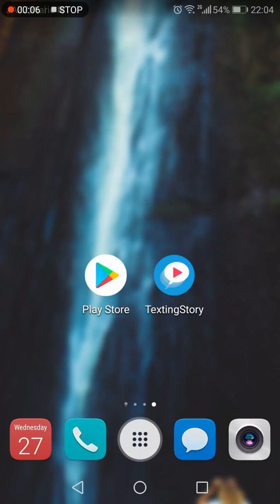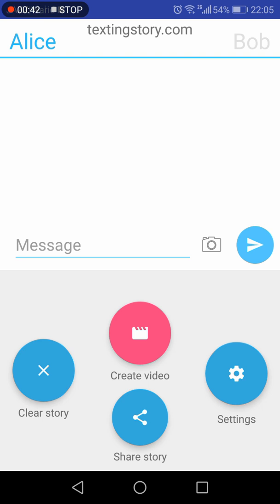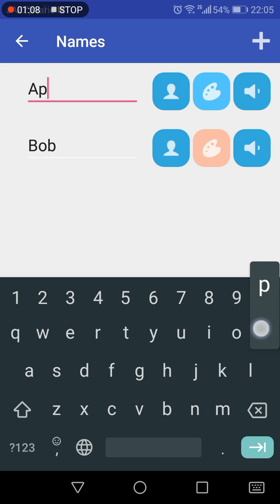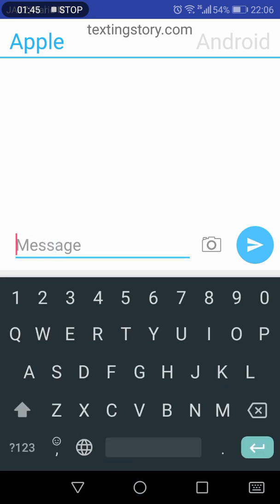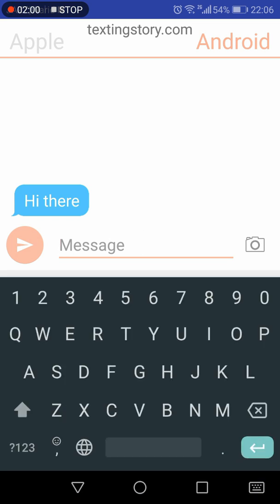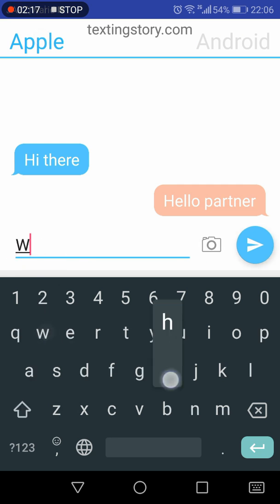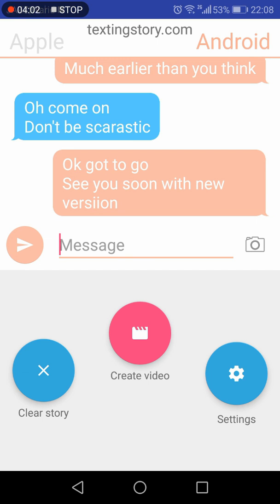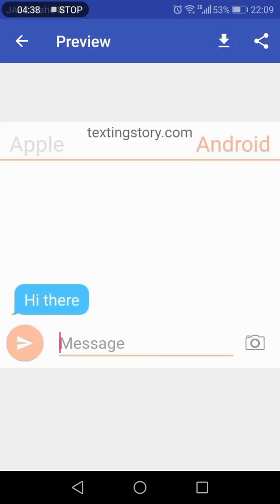Best Story Maker App for Android| Texting Story App For Android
This video is a tutorial on how to create a chat story with help of best texting story App for android also know as Best Texting Story Maker

Support Channel Buy on Amazon

A demo of how Texting Story Maker App works on Android and how to create a chat story video which can be shared online with your friends and family on social media. After watching this video you will learn how to make a chat story.

About Channel